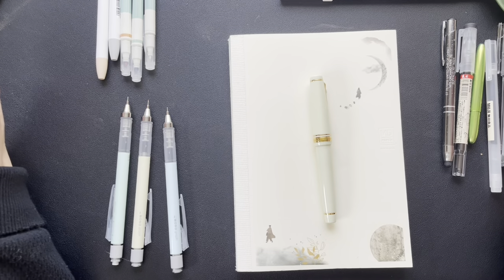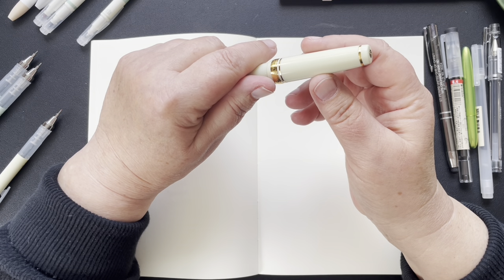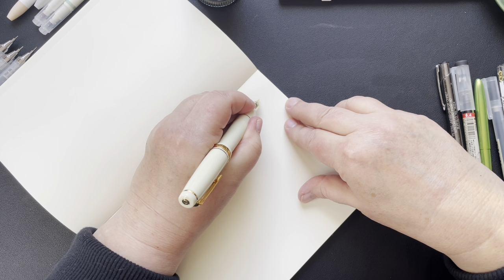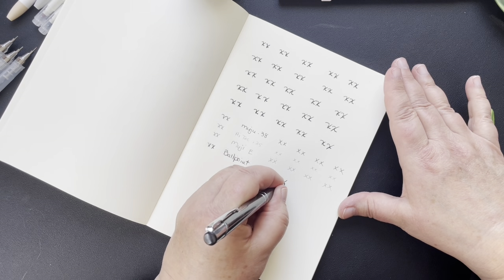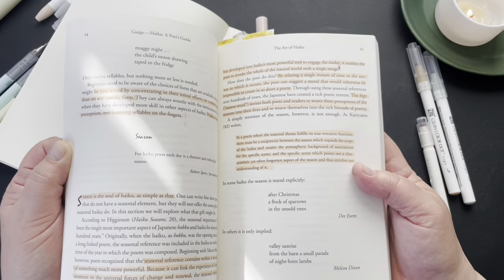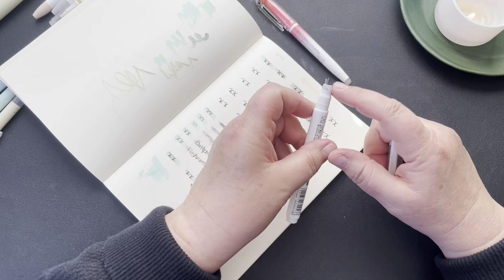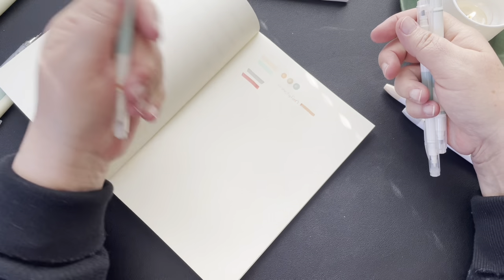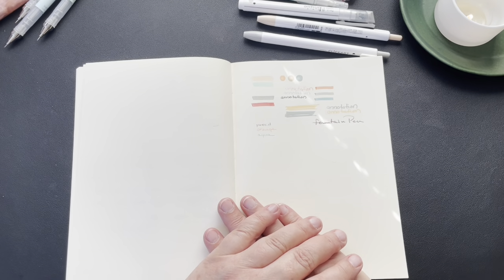A System for the Analog Writer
Write Left is my series all about my passion for fountain pens, notebooks, papers, inks, stationery, and analog writing in general...all from the perspective of a lefty. Fellow lefties... you know the fountain pen challenges :) But Righties, I've got you covered, too.

Look for some new watercolour and drawing videos coming soon, too!